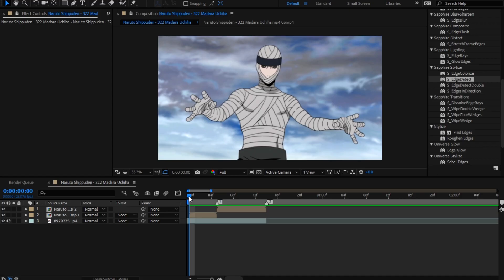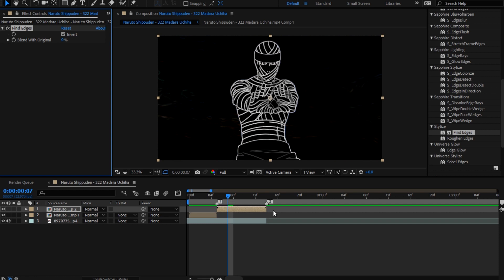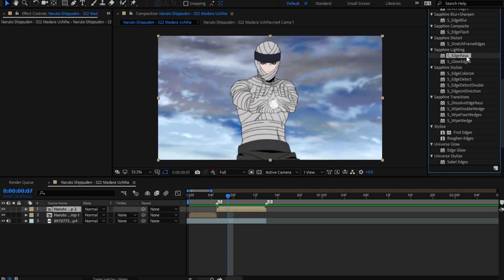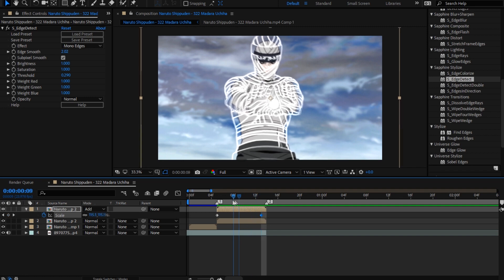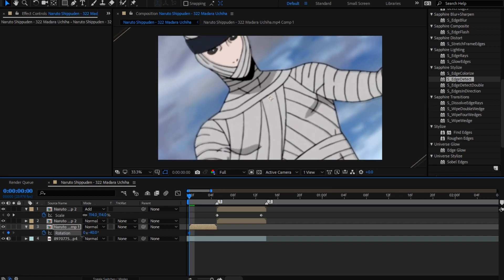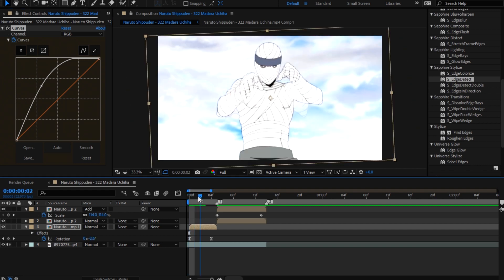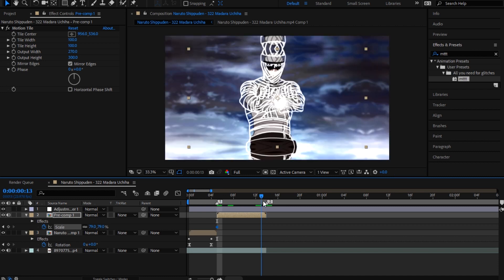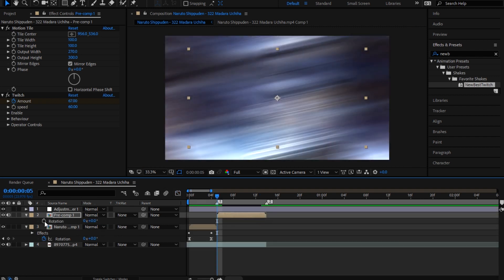OUTLINE EFFECT | Adobe After Effects AMV TUTORIAL ( + scale and rotation tutorial)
GO HELP STEEP THIS IS THE LINK TO WHERE U CAN FIND ALL INFORMATIONS PLEASE HELP HIM HE NEEDS US.

OUTLINE EFFECT AMV TUTORIAL IN AFTER EFFECTS

Program : Adobe After Effects CC 2018 (u can use any version)
Plug-ins needed : Sapphire PLUGINS (but u dont have to)

If u want to edit like a pro in Adobe After Effects, then u should definitely watch this AMV OUTLINE EFFECT TUTORIAL tutorial for beginners. Its really easy to get started on Adobe After effects in 2020 and we are here to help you. We also edit anime / make amv's (anime music videos), and we are willing to share our knowledge.

3D TEXT ANIMATION | AFTER EFFECTS TUTORIAL

aaaand much more make sure to check them all out

Support us, lets hit 1k before May